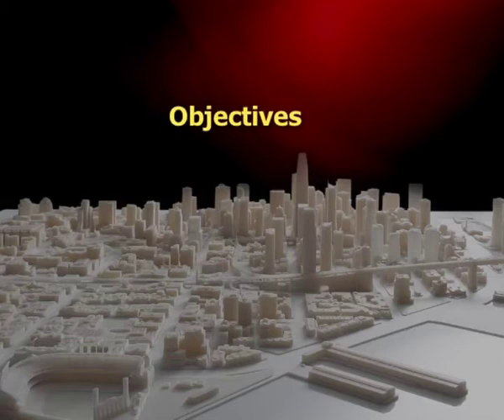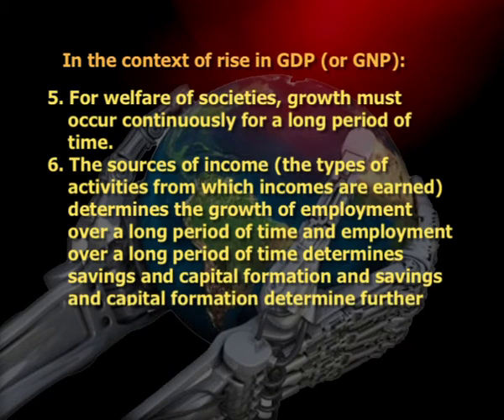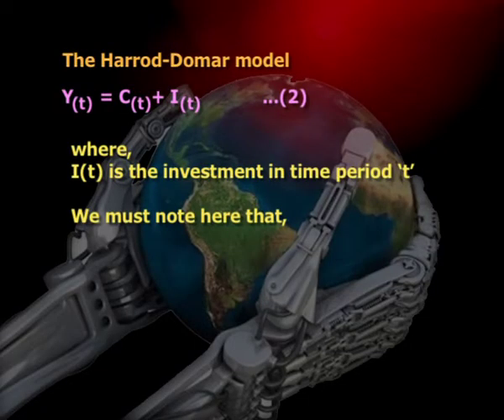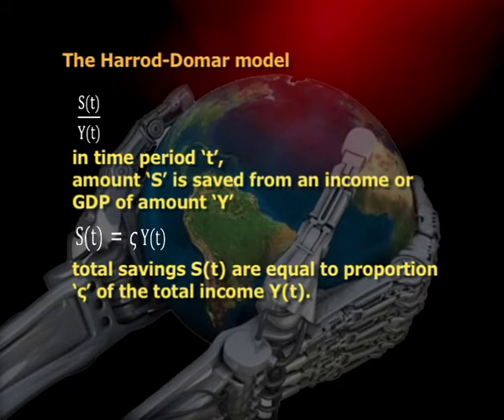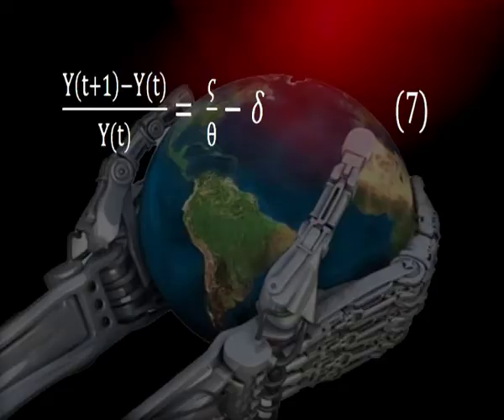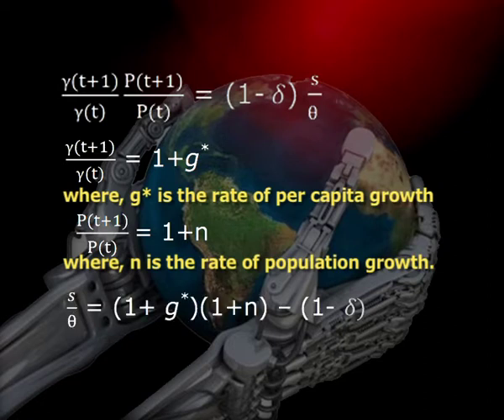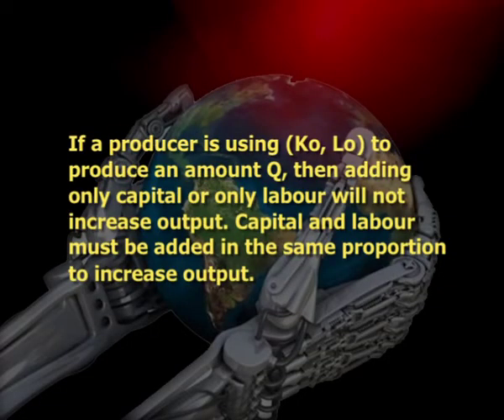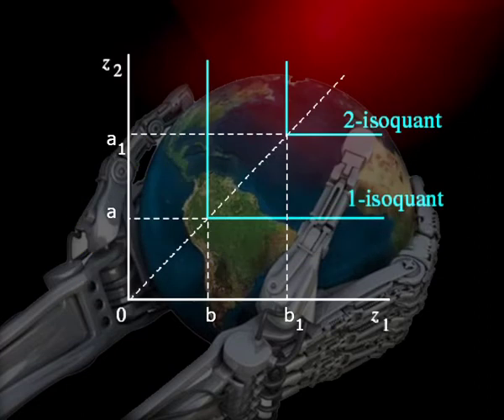Succession Planning : Part-2